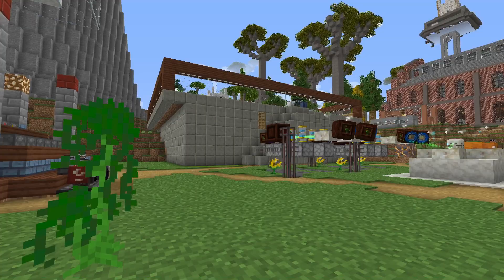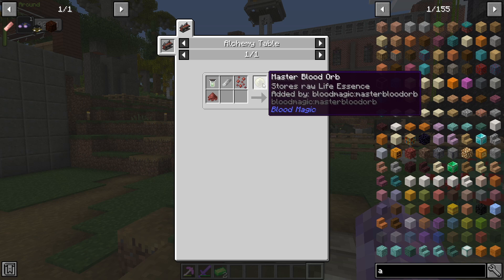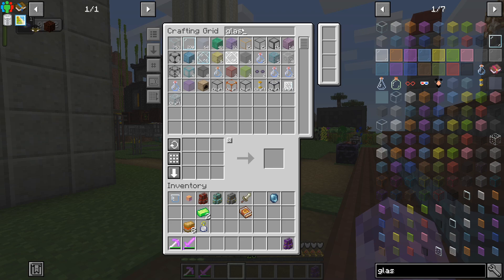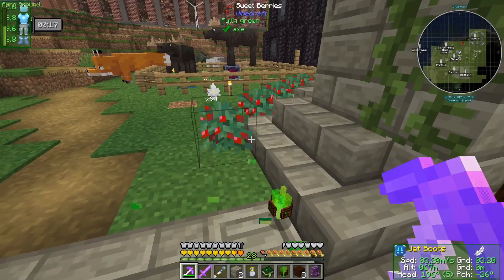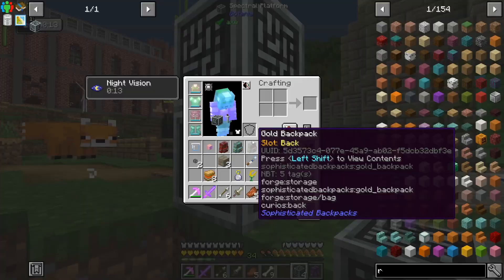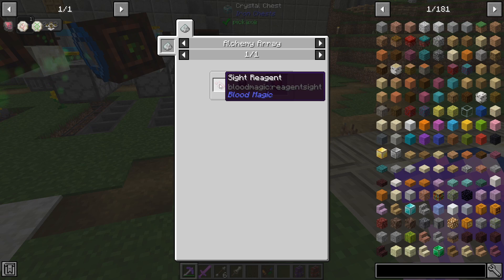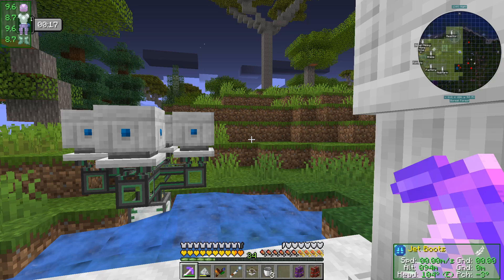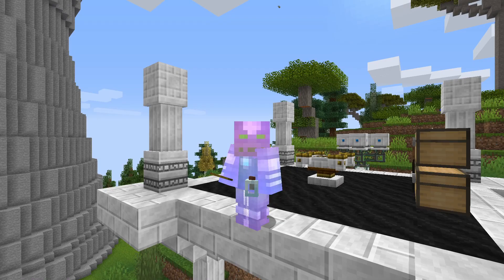Enigmatica 6 Expert | Elven Gateway | Celestial Altar | Ep 79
Carrying on in our Master magic quests! With a bit of rune crafting, we get ourselves the Elven gateway! We also upgrade our Astral Sorcery Alter to the Celestial tier! Gaia guardians and attunement are incoming!